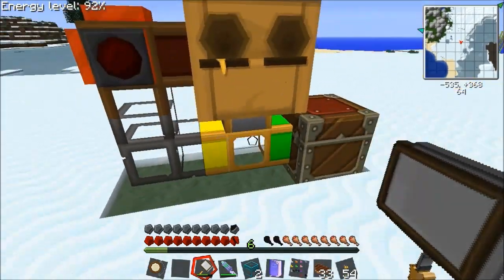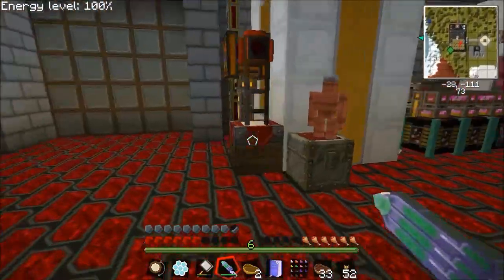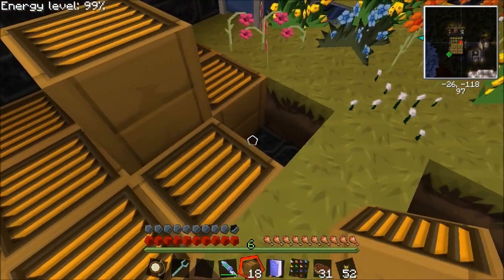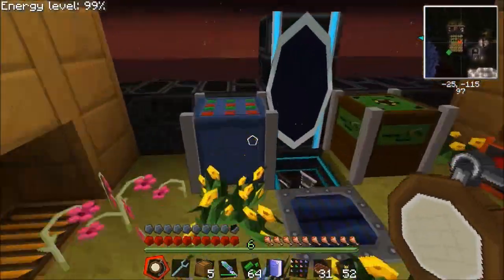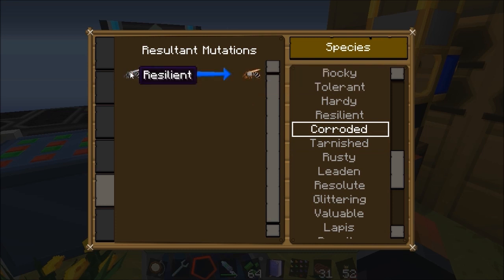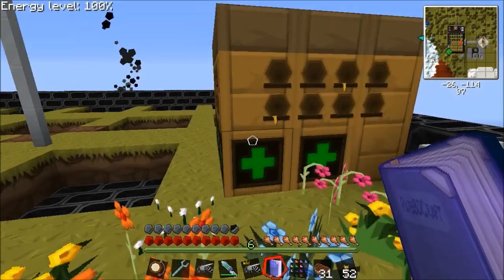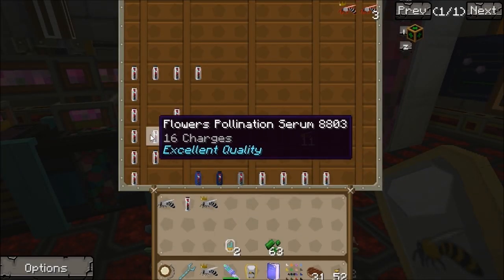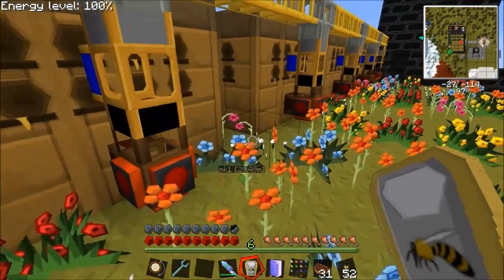FTB Valuable Bees - Part 4: Breeding Alveary (MindCrack v8.1.1)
A collection of videos showing you how to get from no bees to platinum producing valuable bees when playing the MindCrack FTB modpack.

In the final part we use our resources to make a breeding alveary, using mutator blocks and start breeding towards the valuable bees with 100% success rate

Hope the videos were useful, please ask in the comments if you'd like to see anything else bee related or from any of the other mods in the mindcrack modpack and thanks in advance for any likes and/or new subs :)